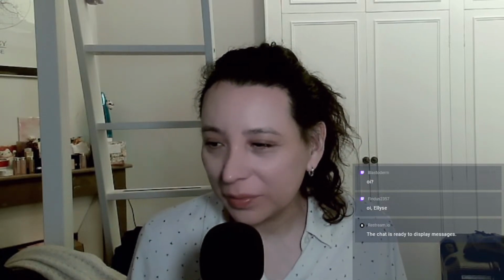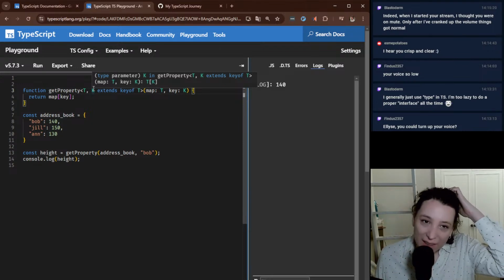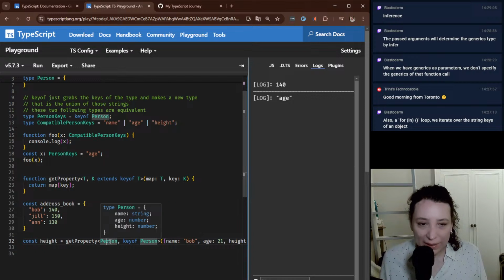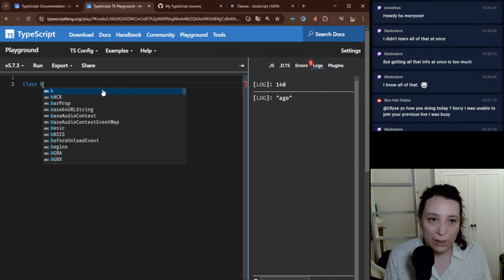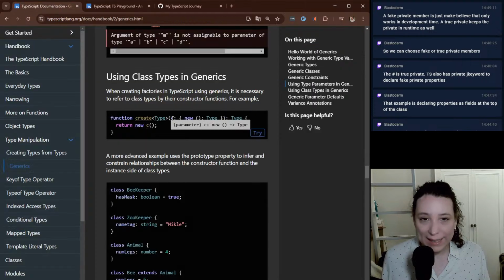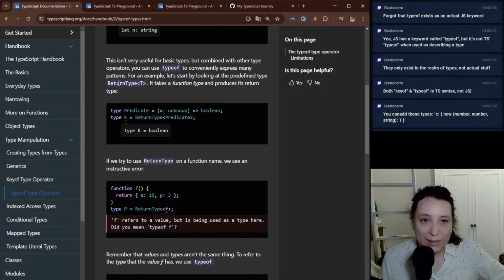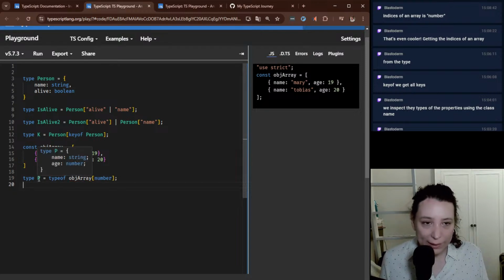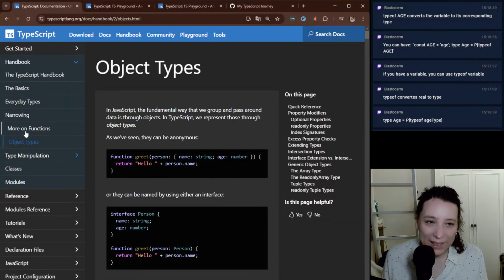Learning TypeScript from Zero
We're learning TypeScript using the TypeScript Handbook and we're doing [Object types] today!